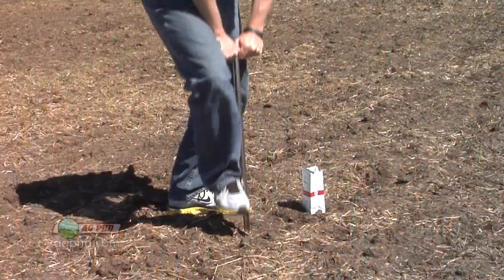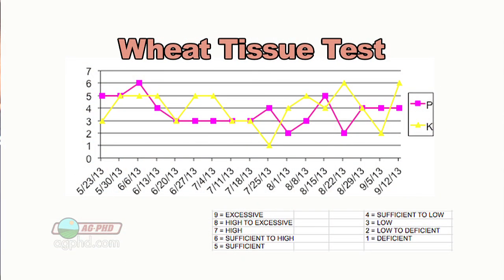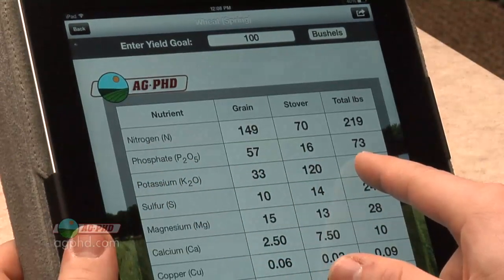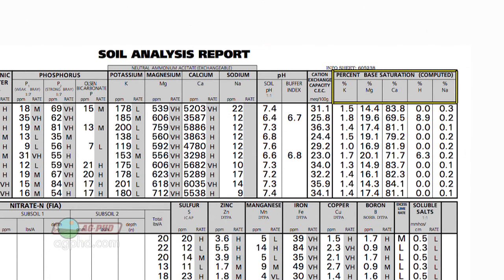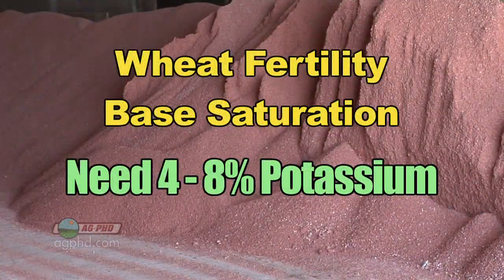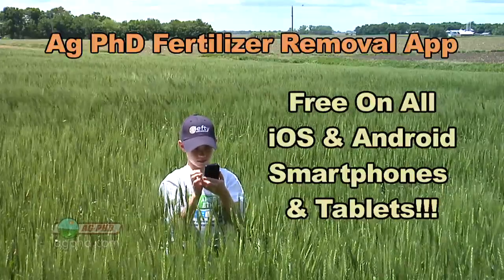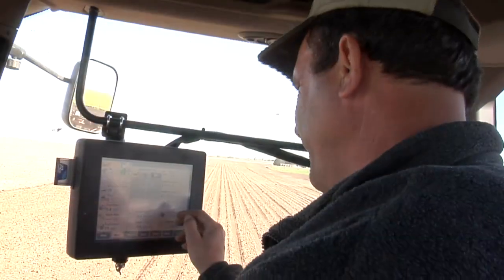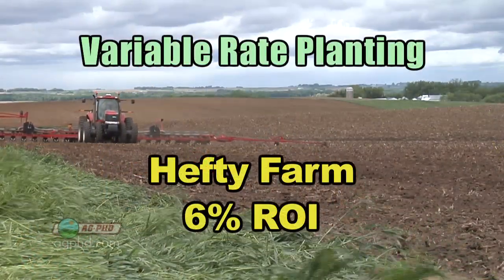Ag PhD Show #827 (Air Date 2/9/14)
On this week's show, Brian & Darren go over erosion, salty soils, wheat fertility, and the Weed of the Week, Toothed Spurge.